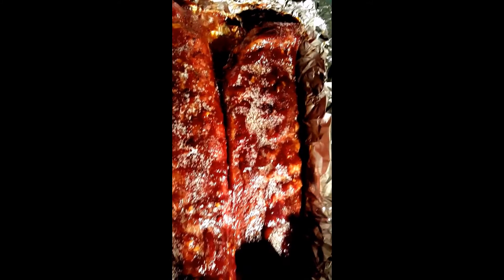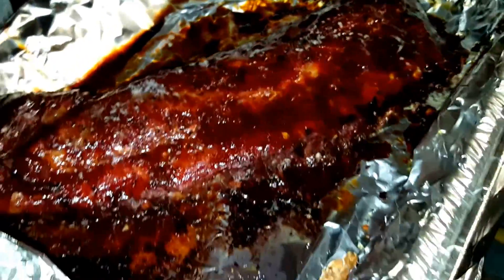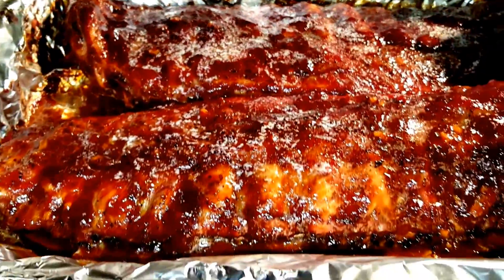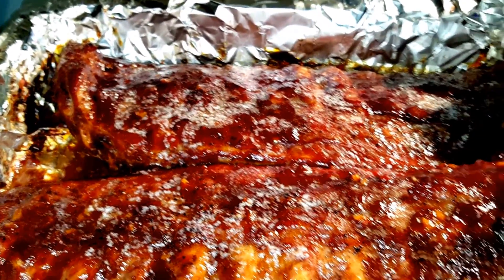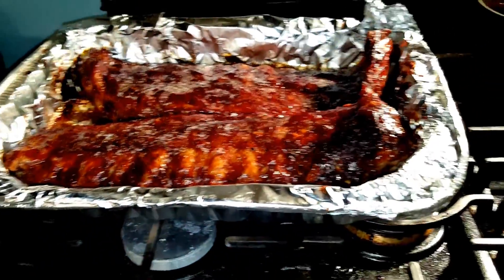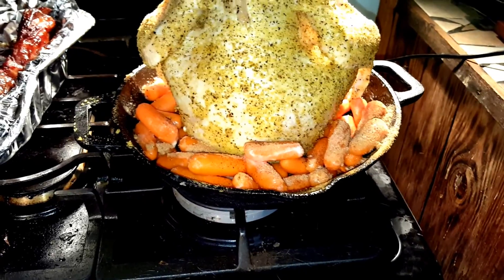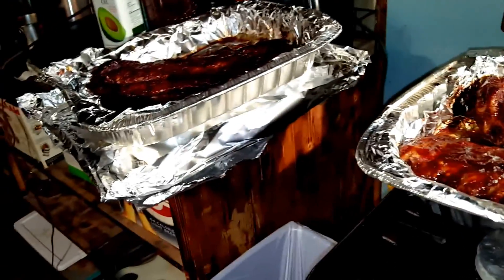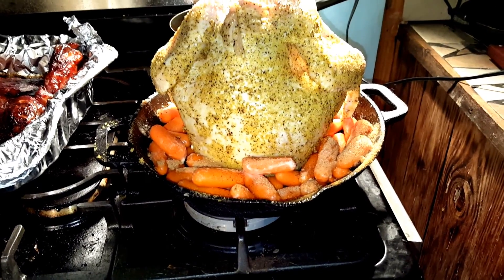Cooking last night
I used this recipe on the ribs mixed with sweet baby Ray's hickory & brown sugar sauce